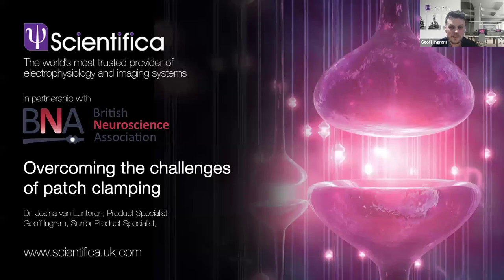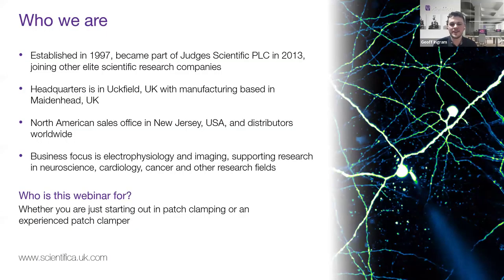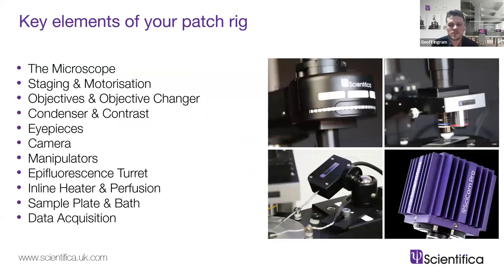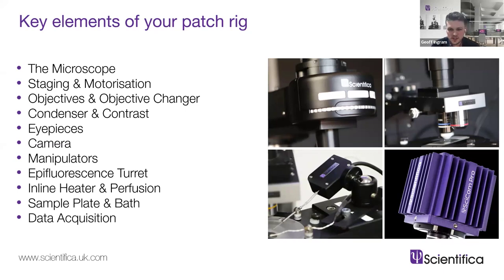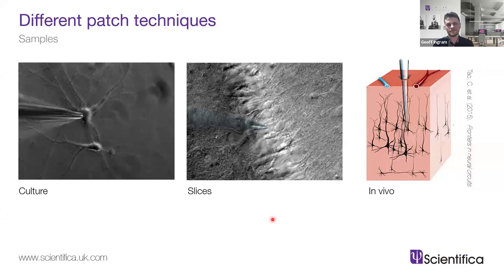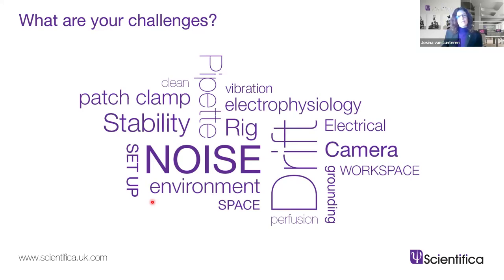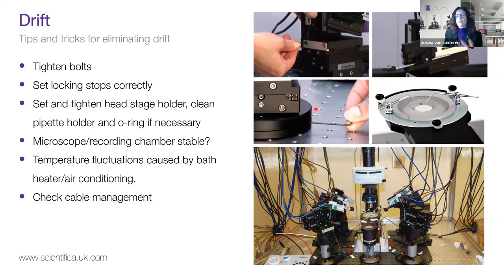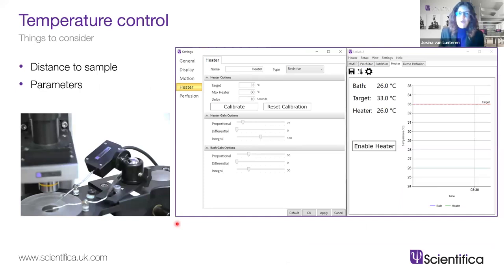Overcoming the Challenges of Patch Clamping: Webinar with Scientifica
Whether you're just beginning your journey in patch clamping or seeking to refine your skills, this webinar is the perfect platform for you.

We’re going to delve into some of the common challenges associated with patch clamping and provide some practical advice and strategies to help you overcome them. This session is not just about learning; it's an opportunity for you to share your experiences and contribute to our collective understanding.

The speakers:
Josina van Lunteren, Product Specialist
Josina joined Scientifica after completing her PhD at the Karolinska Institute. During her studies, she gained extensive experience in whole-cell patch-clamp electrophysiology working on the mouse prefrontal cortex. Now, Josina tends Scientifica accounts in the South of the UK, the North of Germany, Scandinavia and Eastern Europe. Josina is here to help you find the best solutions to further your research project.

Geoff Ingram, Senior Product Specialist
Geoff supports everyone in London, Switzerland, Italy and Spain. He joined Scientifica after his MSc and has been a ‘Scientifican’ for over 8 years. Geoff brings a practical knowledge of electrophysiology and multiphoton imaging, particularly the day-to-day use of systems. This is something he always considers when consulting, designing your systems, and helping you write grant applications.